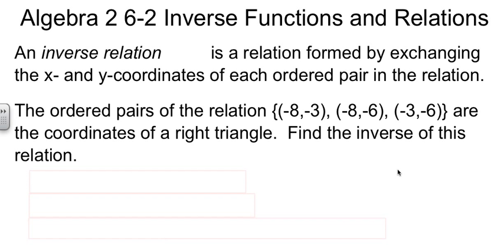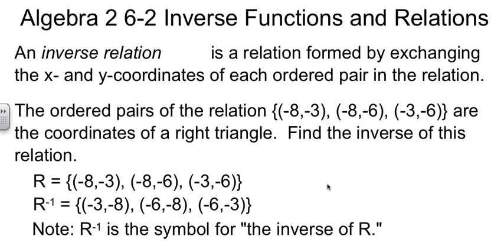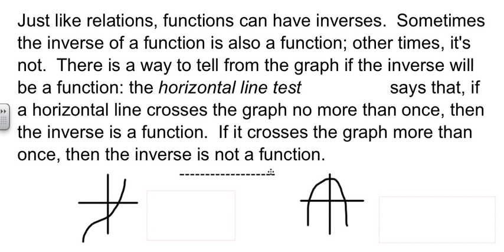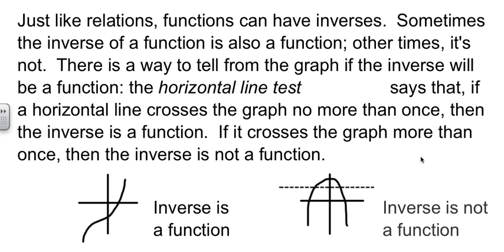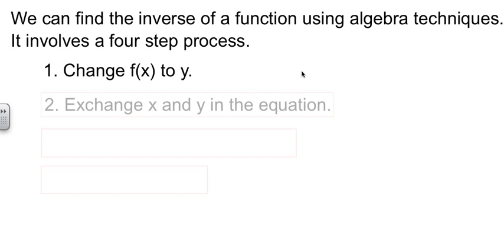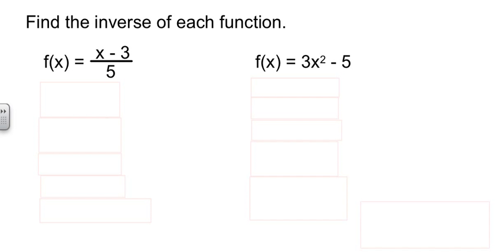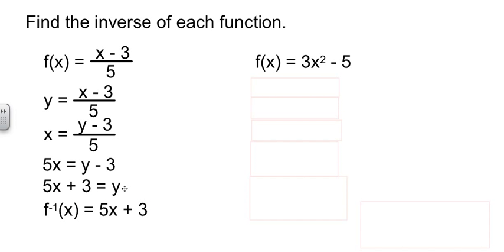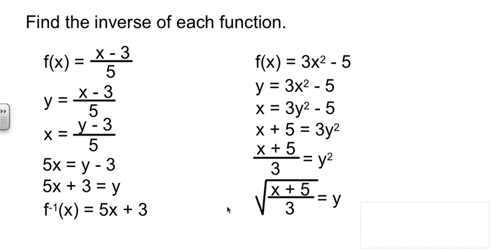Alg 2 6-2 Inverse Functions and Relations